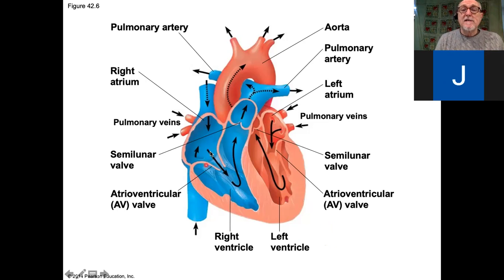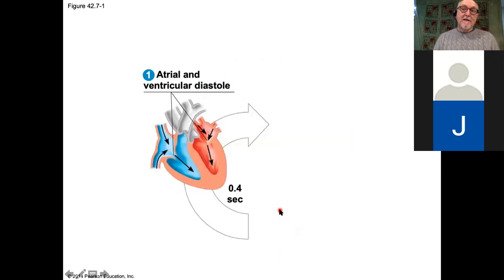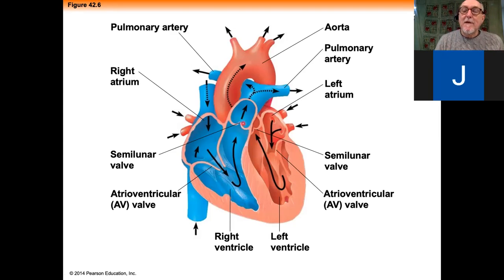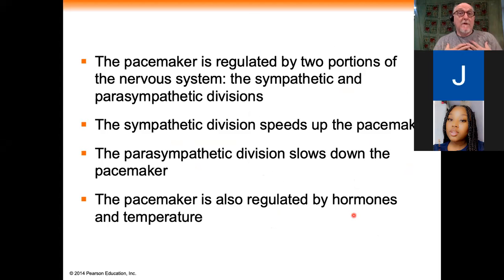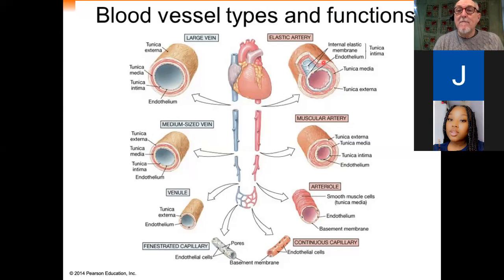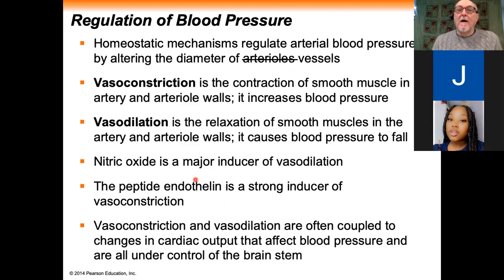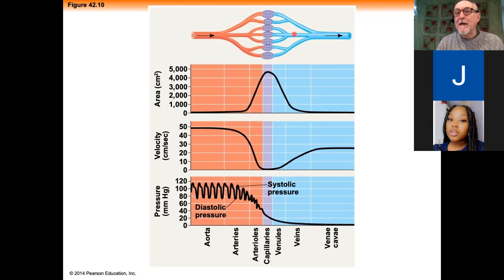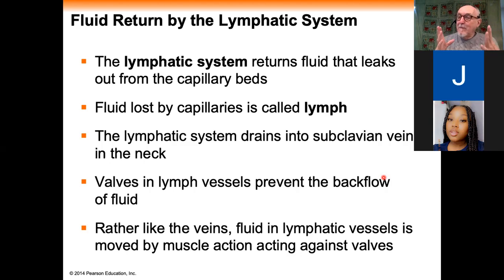GenBio Class 17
Gas and circulation